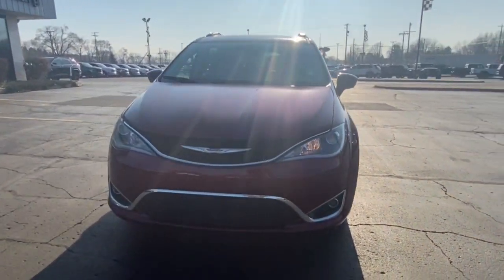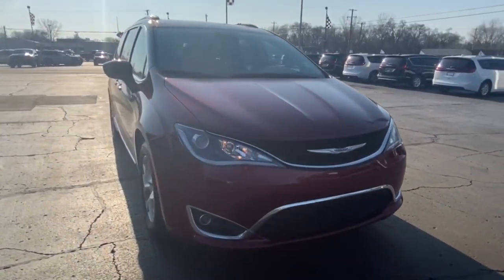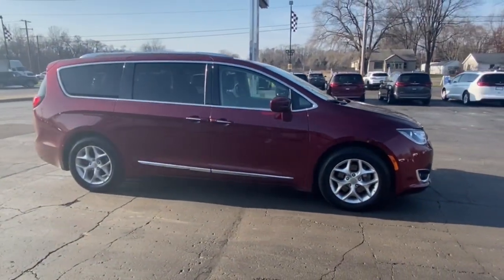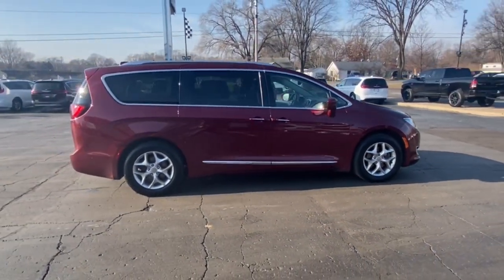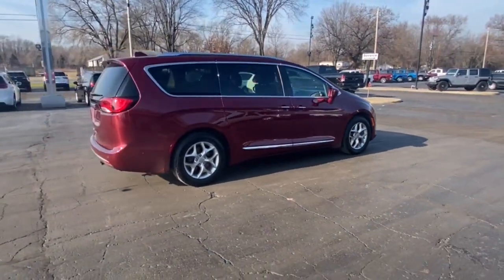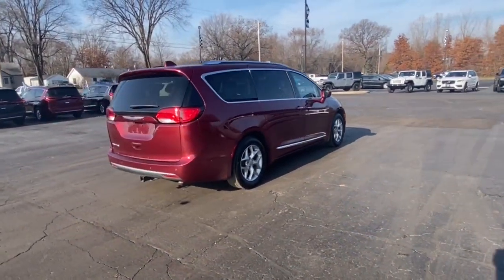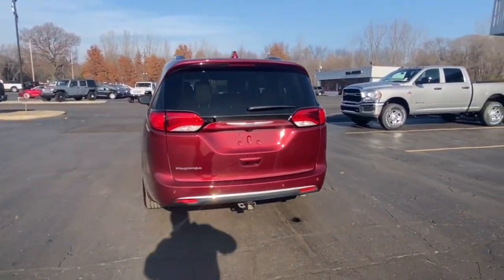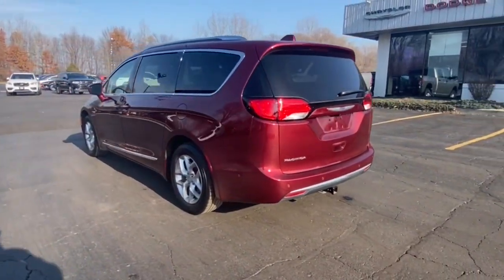2018 Chrysler Pacifica Vicksburg, Kalamazoo, Schoolcraft, Three Rivers, Paw Paw, MI V5988TA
Used 2018 Chrysler Pacifica available in Vicksburg, Michigan at Vicksburg Chrysler. Servicing the Kalamazoo, Schoolcraft, Three Rivers, Paw Paw, MI area.
2018 Chrysler Pacifica Touring L Plus - Stock#: V5988TA - VIN#: 2C4RC1EG9JR330379

Vicksburg Chrysler
13475 Portage Rd

Recent Arrival!brbr19/28 City/Highway MPGbrbr***FREE LIFETIME WARRANTY Vicksburg CDJR Exclusive! SEE DEALER FOR FULL DETAILS!*** FREE Engine Warranty with purchase of Pre-Owned Vehicle...Vicksburg Chrysler Dodge Jeep RAM... the ONLY Dealer in Southwest Michigan with THIS EXCLUSIVE Engine for Life PROMISE!brbrAt Vicksburg CDJR - We Take Our Internet Business Very Seriously! We are MORE than a small town dealer. We make car buying the way it should be: FUN INFORMATIVE AND FAIR! Get ready to ENJOY the car buying experience just as much as you do your new car when we will roll out our famous RED CARPET treatment!brPrice cannot be combined with other offers see dealer for details.